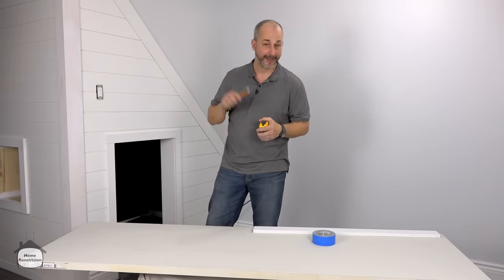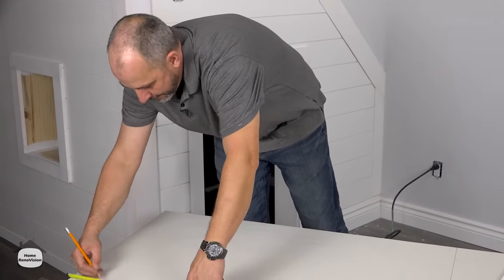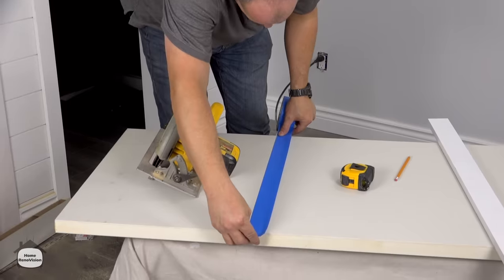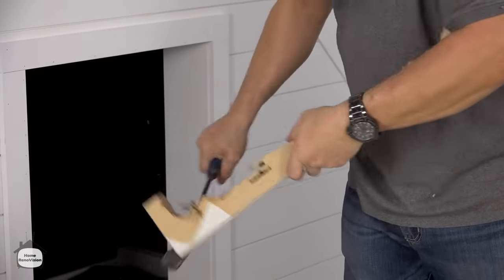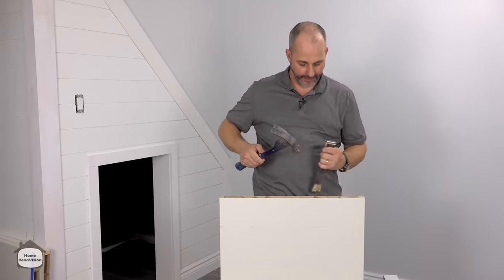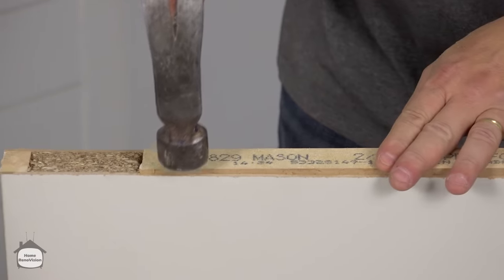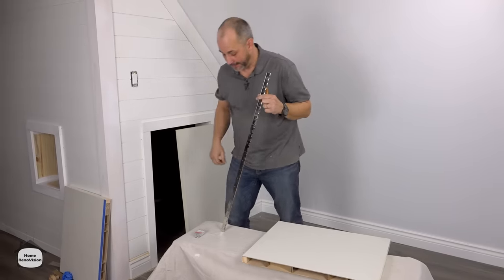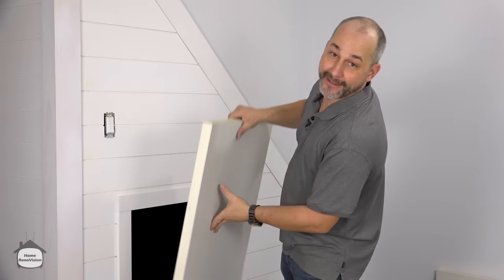How to Cut Down a Door | Height and Width Adjustments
Need to resize a door that gets stuck? Maybe replace an old door and it just won't fit? Need a creative solution? Check this one out!

Be sure to leave your questions and comments below. For important links CLICK SHOW MORE ⬇⬇⬇⬇⬇⬇⬇⬇⬇⬇⬇⬇⬇⬇⬇⬇⬇

🔨 SHOP TOOLS 🔨